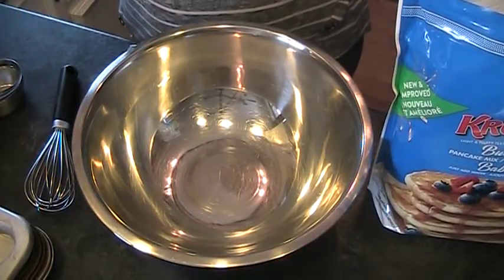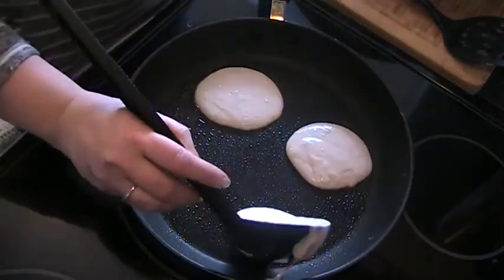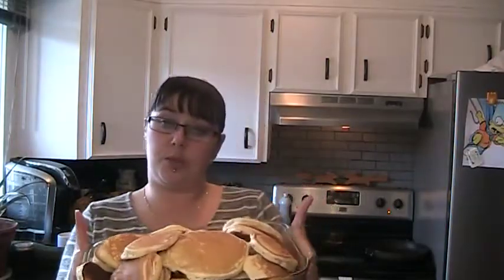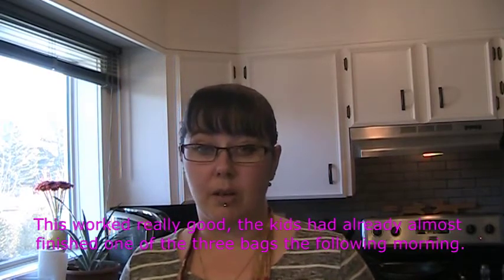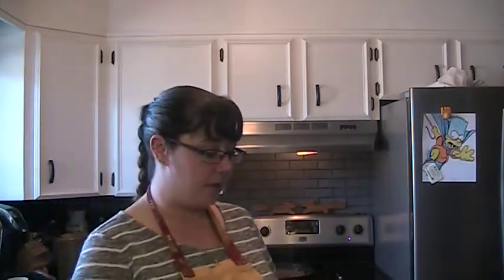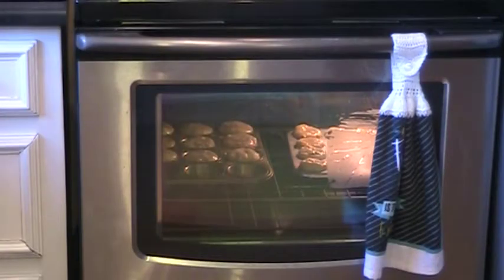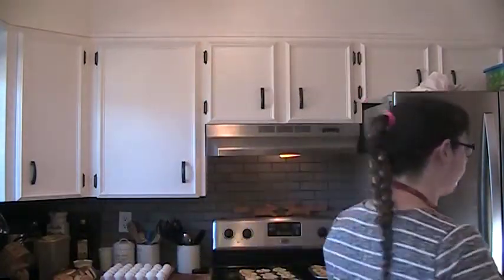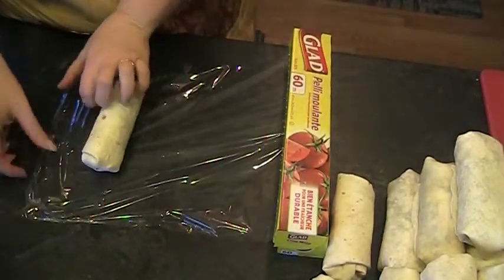Breakfast Freezer Meals~ Some exciting news!! ~ can you answer a question or two? Super Cute Helper!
Hi Everyone,  know its a long video but stick around because really need your input!!! The breakfast meals were a hit! Georgia was so happy that she got to help me and she had a lot of fun playing with the dogs as she does everyday. Mister is her best friend!